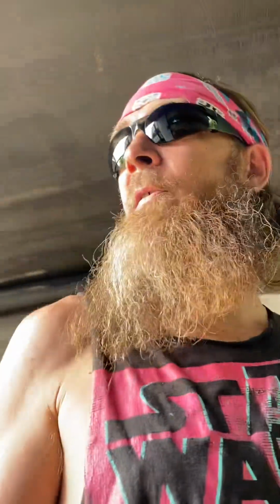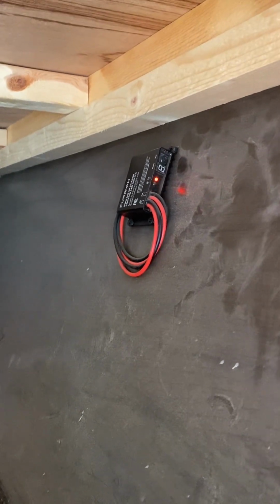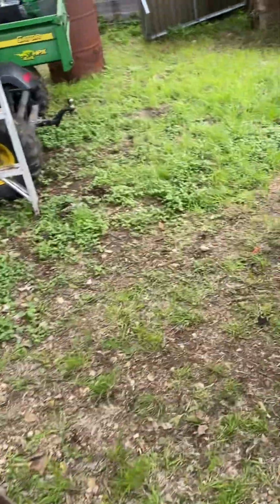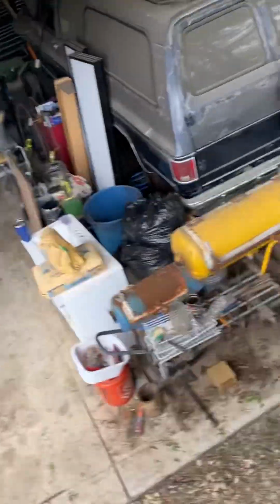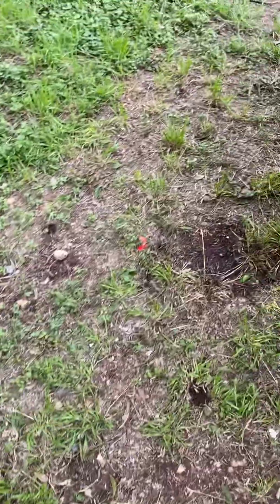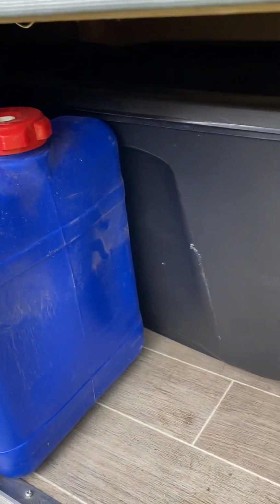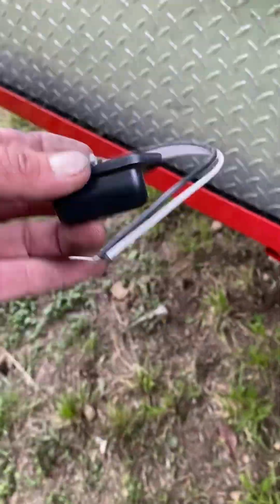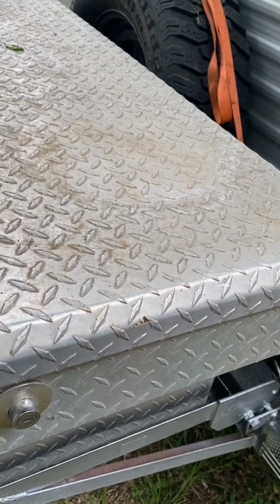RVing to Alaska on a budget: Exterior trailer modifications 2.0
Planned trailer upgrades turned into something more.